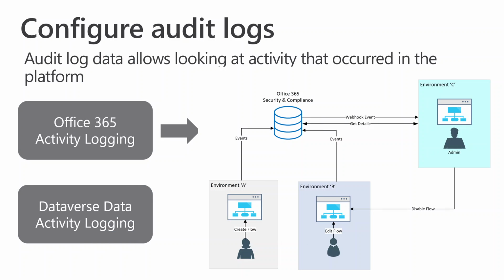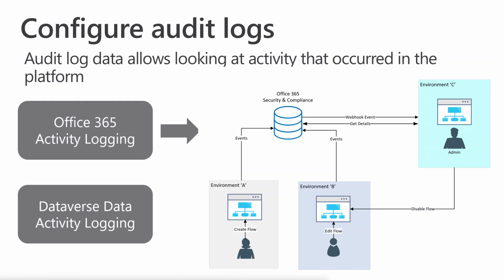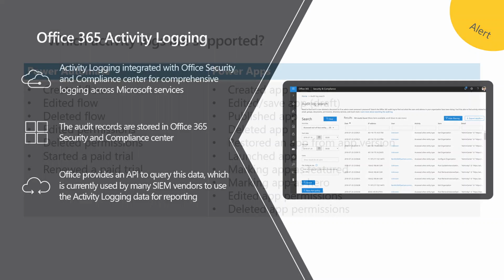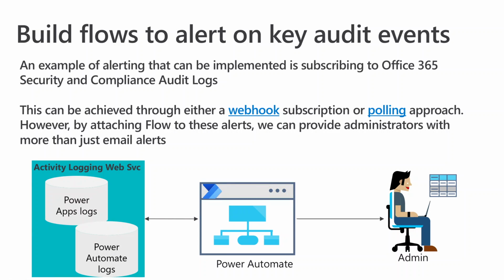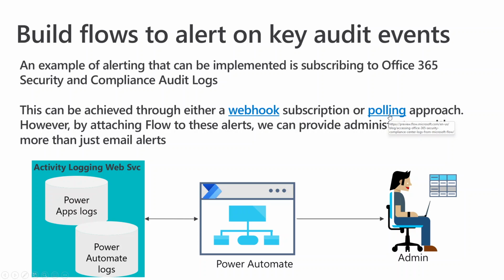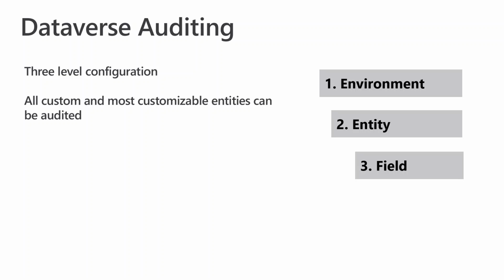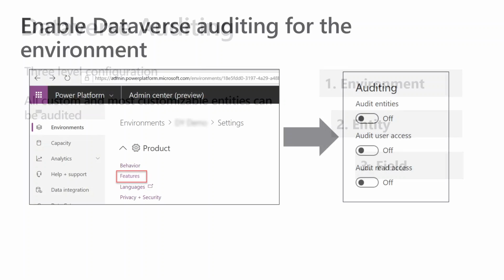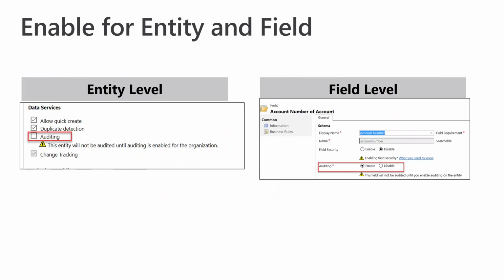PPGS - 10 Office and Dataverse auditing